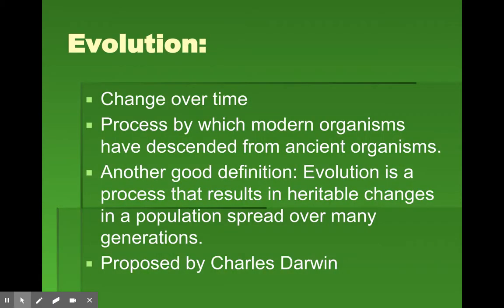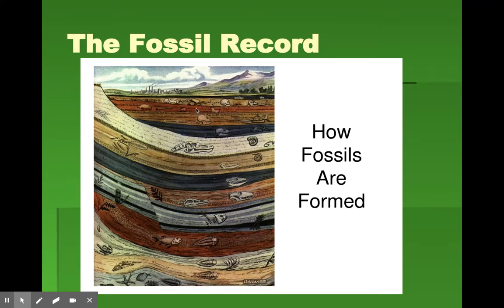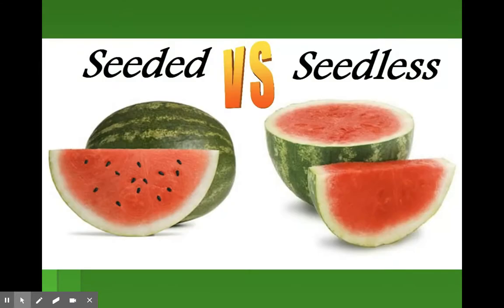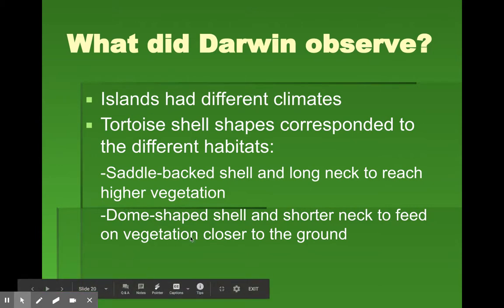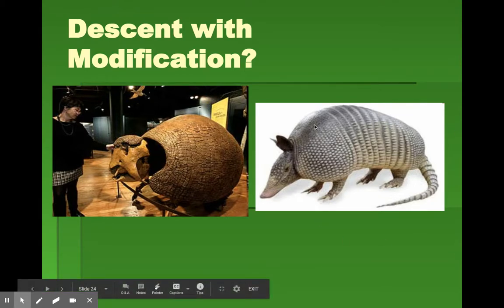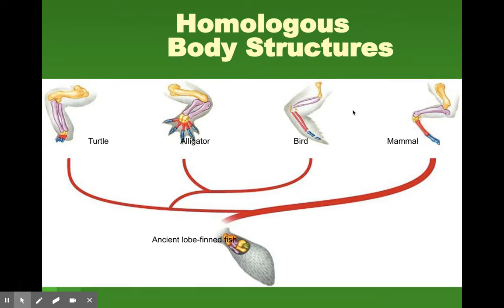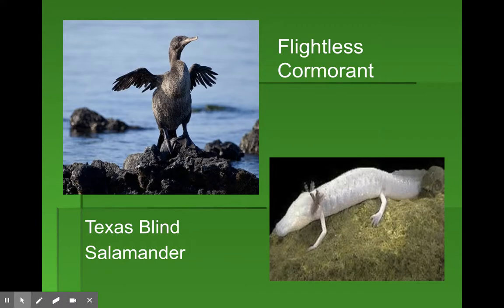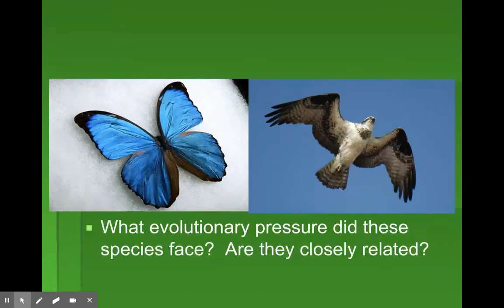Evidence of Evolution Presentation